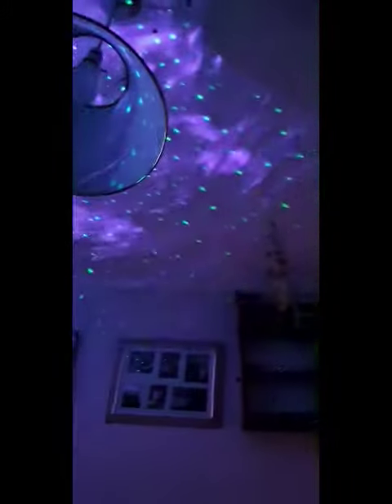With apologies to Wilde: We might be in bed but some of us are looking at the stars.